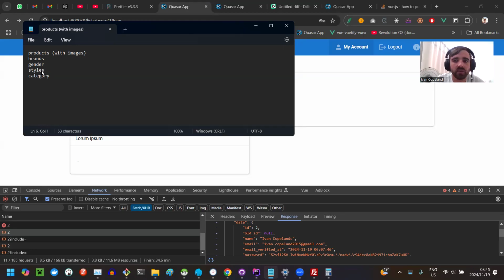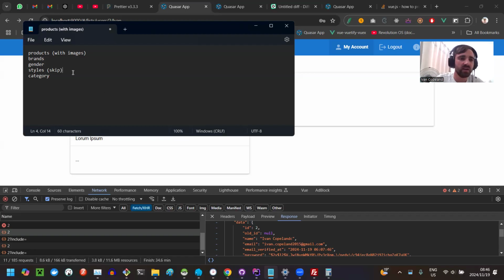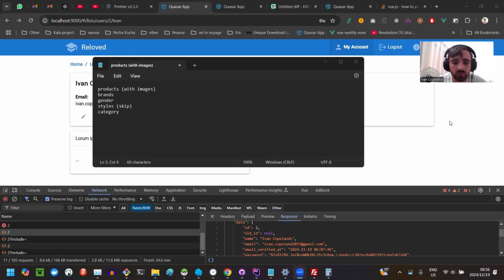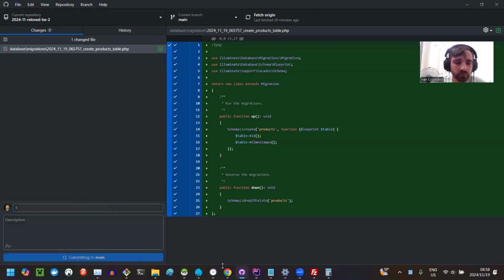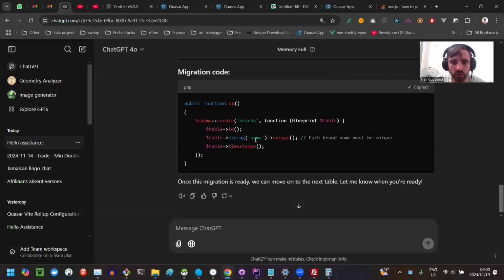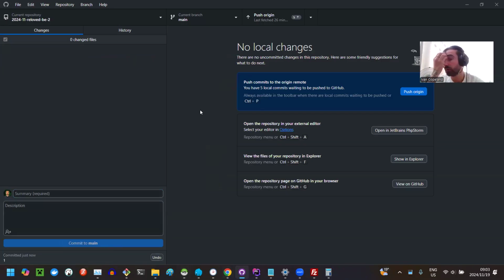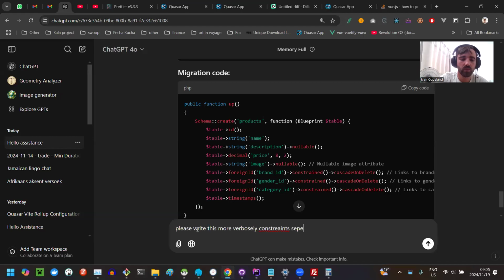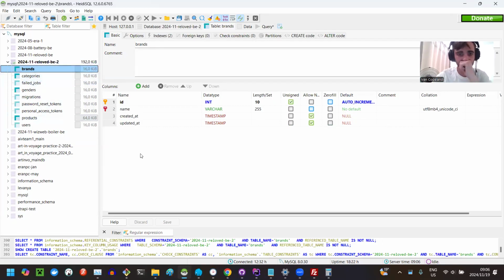4. Scaffolding Part 1 - Migrations (Rapid Application Development With Laravel and Vue)